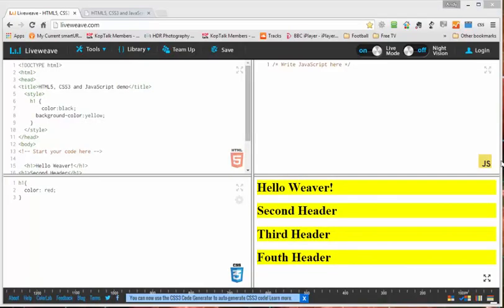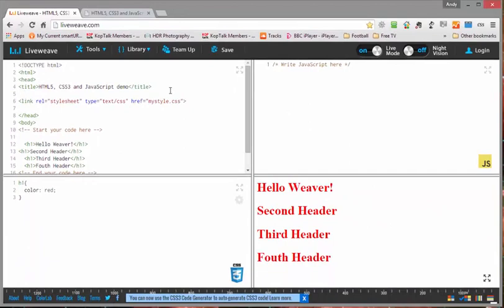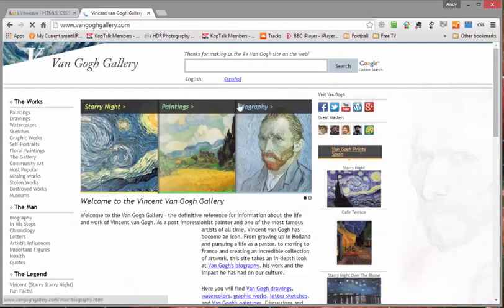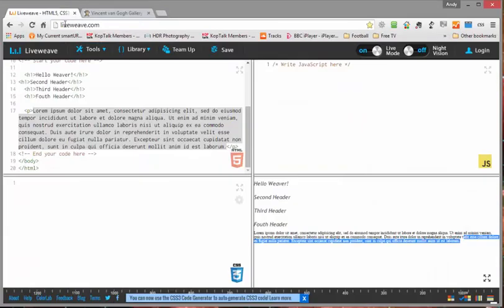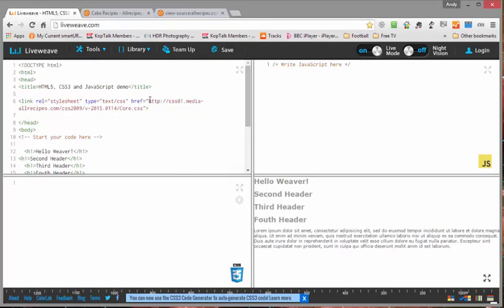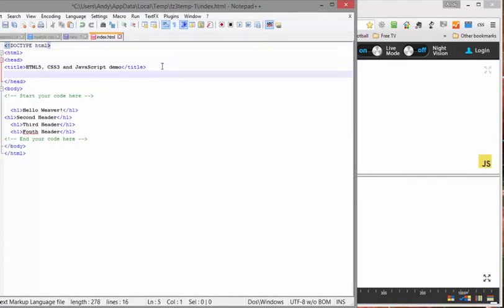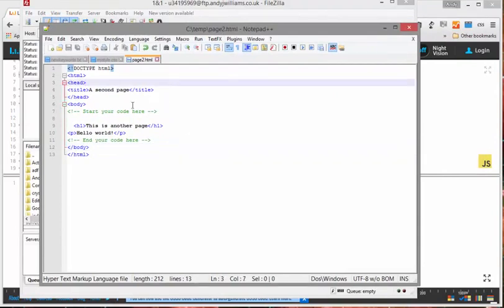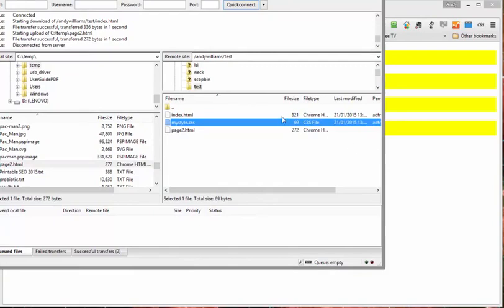Chapter 2 - External CSS